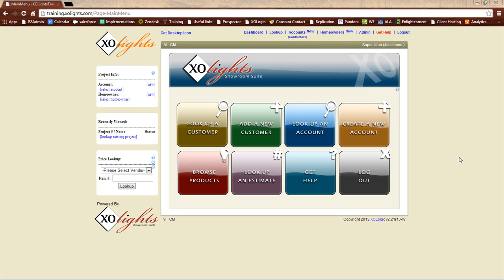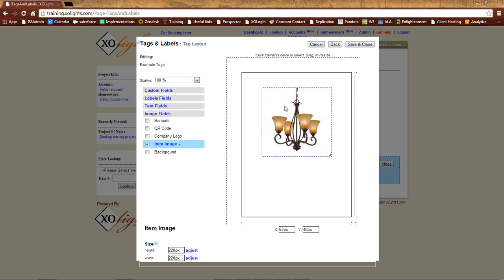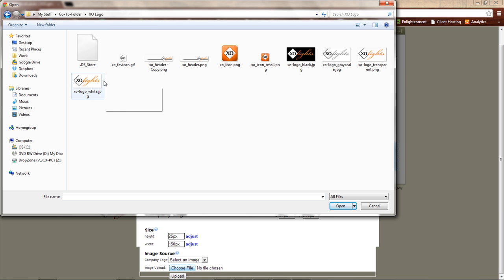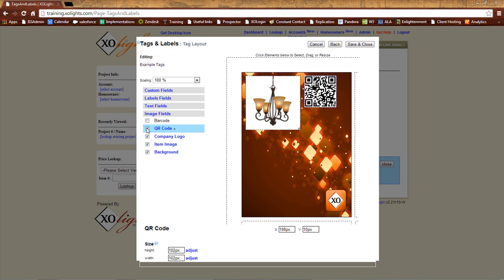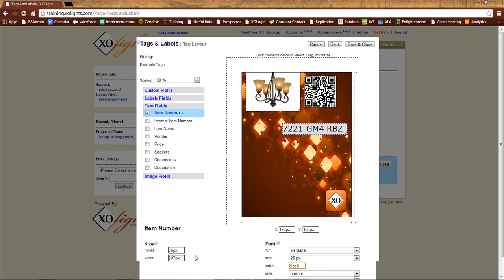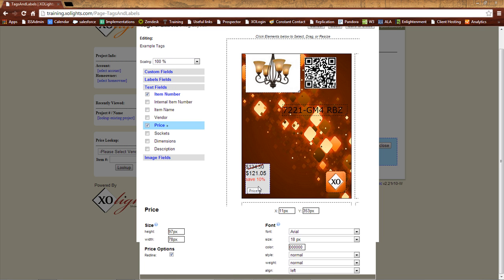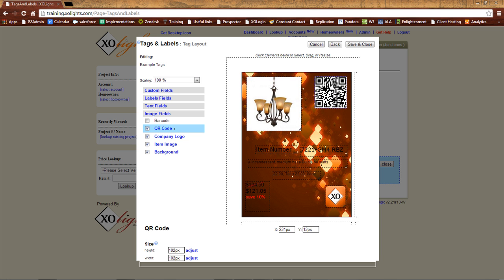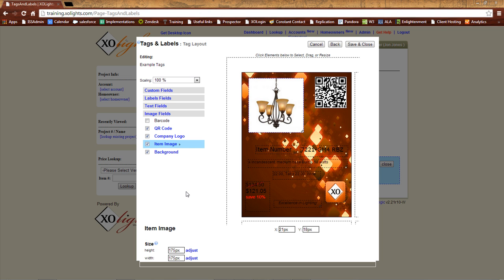Tags Content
This video will teach you how to create content for the XOLights Tags and Labels program.